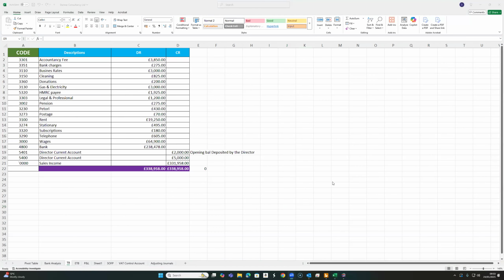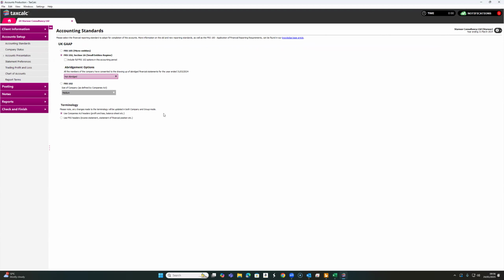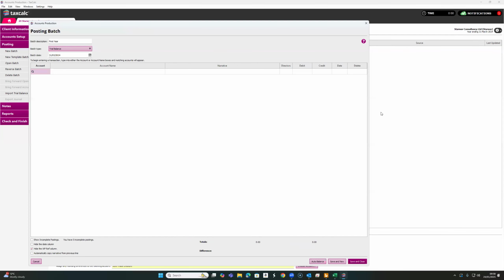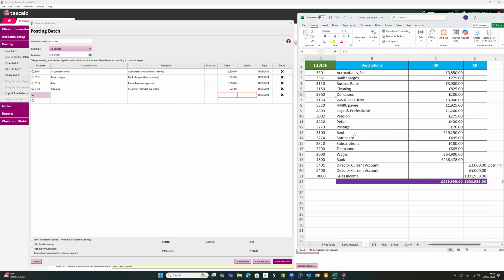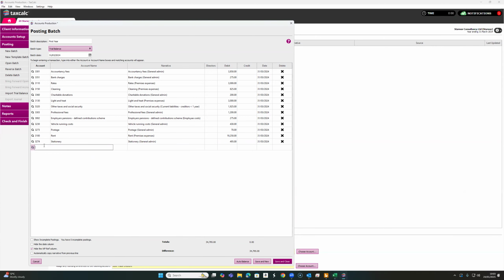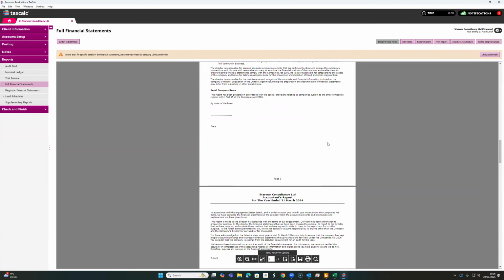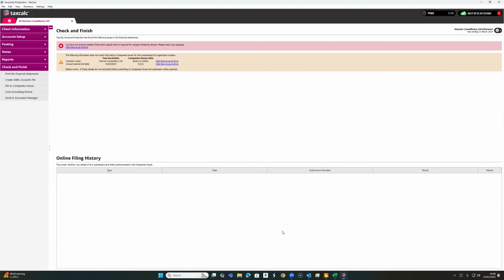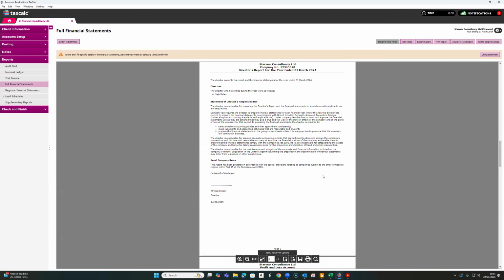Taxcalc - Accounts Production